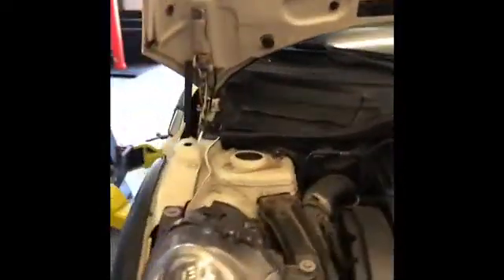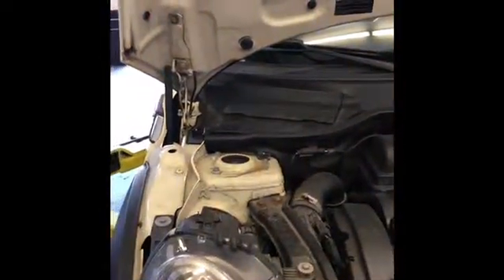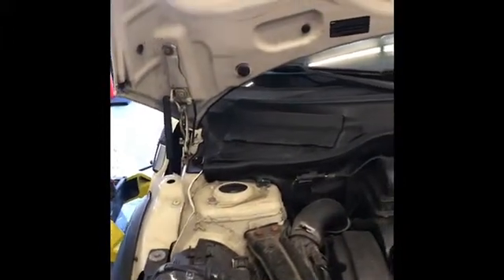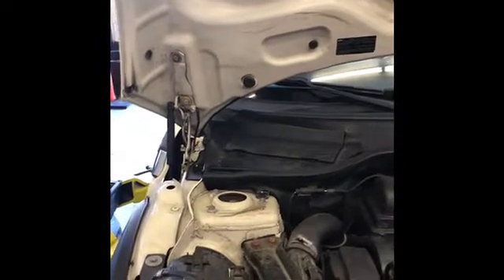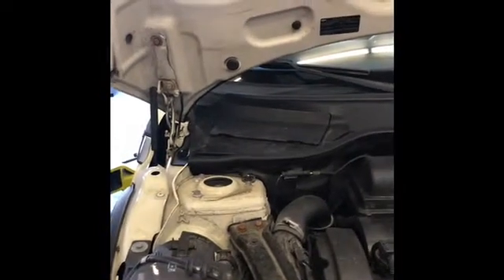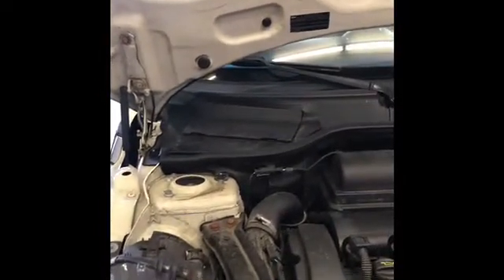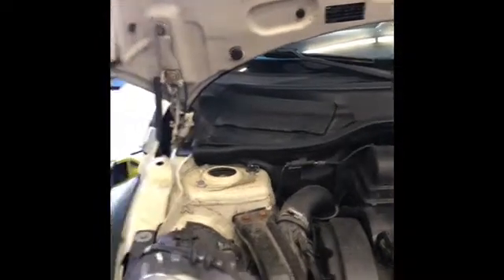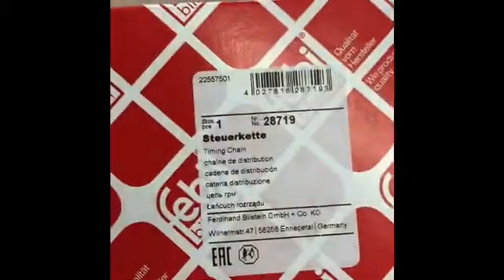CarHavn - MINI Cooper - Timing Chain Failure Diagnostics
Describes the signs of a defective timing chain in most 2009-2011 MINI Cooper S models and the kit to fix it.